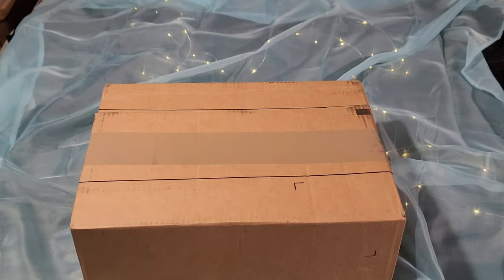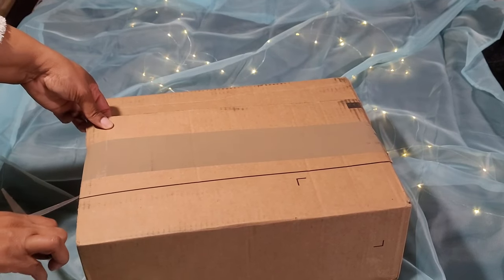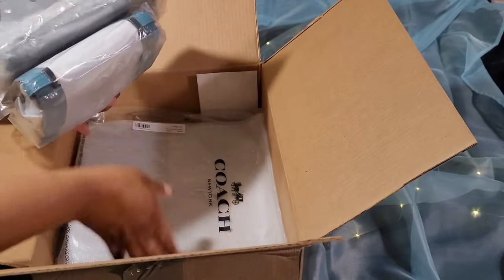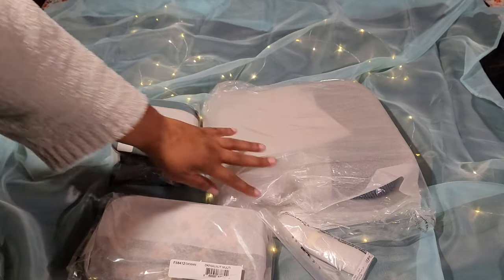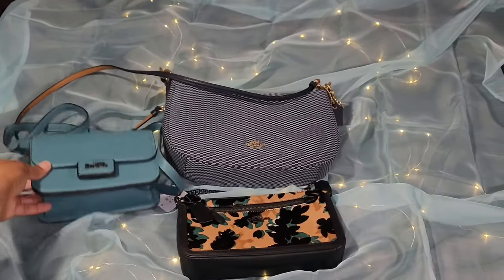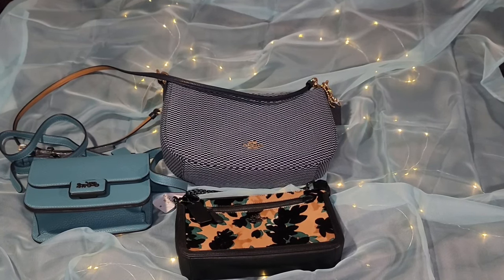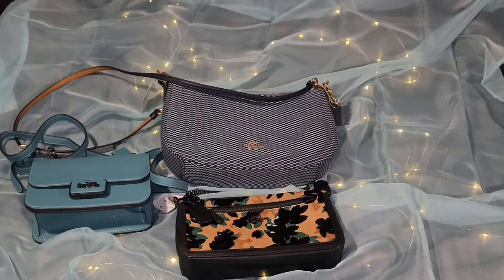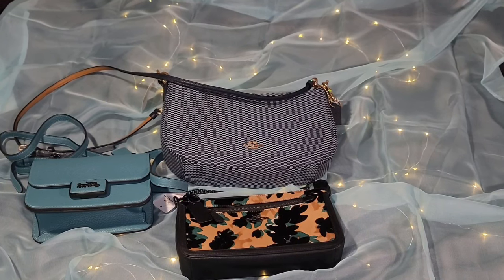COACH OUTLET: Reserve Haul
Hey!
It's Stacy again with a quick haul of some Reserve items from the Coach Outlet.
In order of appearance:
1) Sutton Crossbody With Legacy Print
2) Nolita Wristlet 24 With Scattered Leaf Print
3) Alie Shoulder Bag 18
4) Garden Cluster Mixed Bag Charm